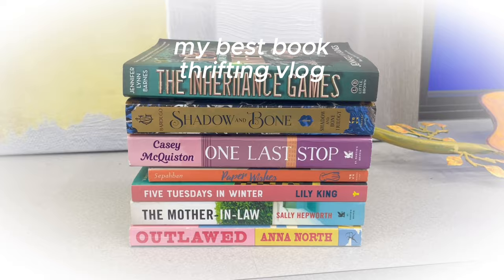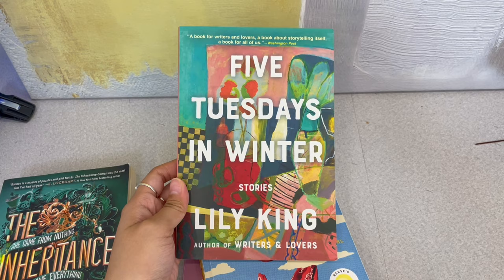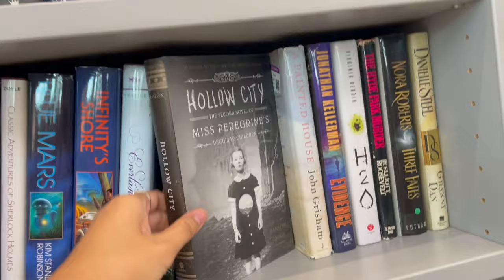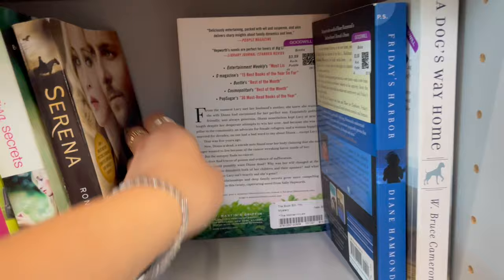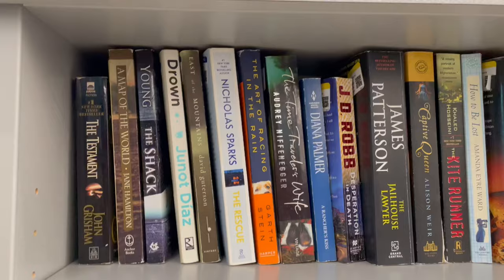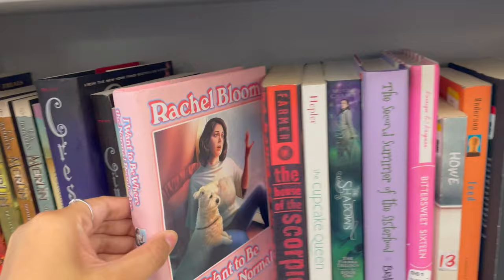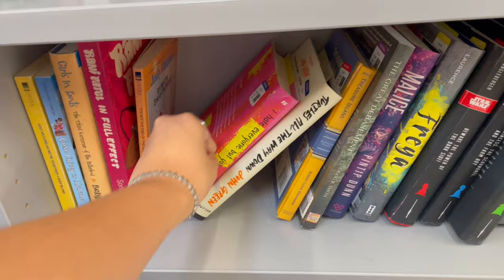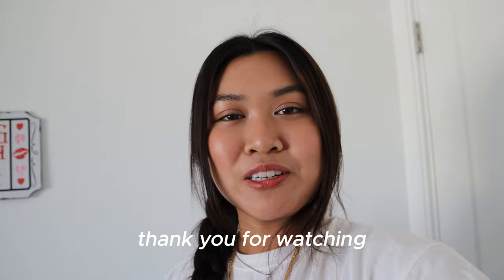my BEST book thrifting vlog ever (top tier books finds)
book thrifting is the best, and it doesn't get better when the selection is this good. what was your fave book finds, or what was your best book thrifting find ever? I wanna know (: